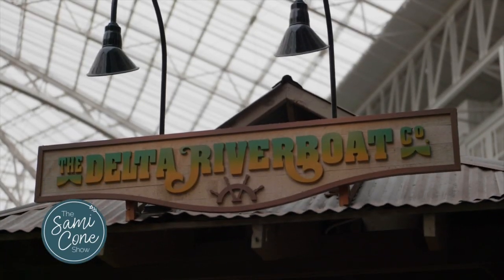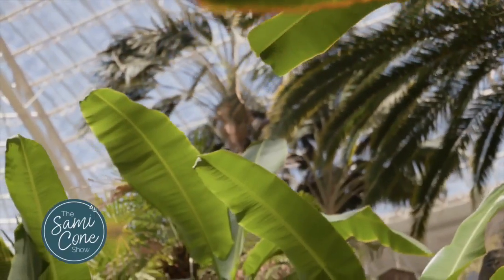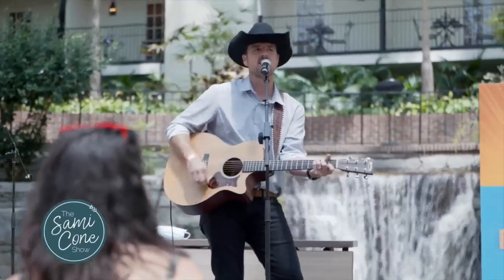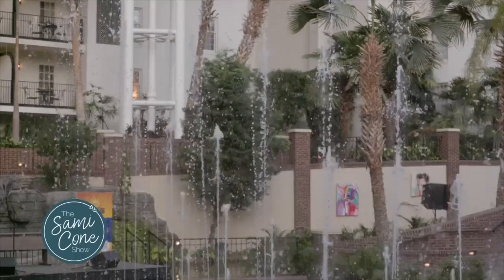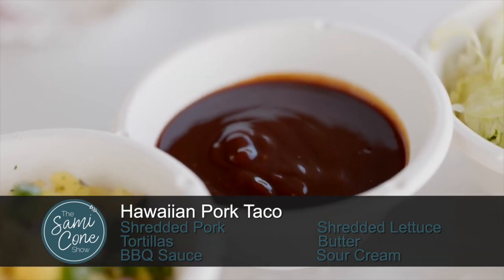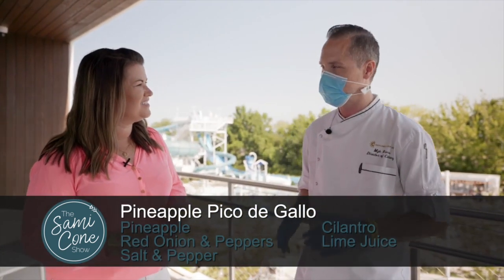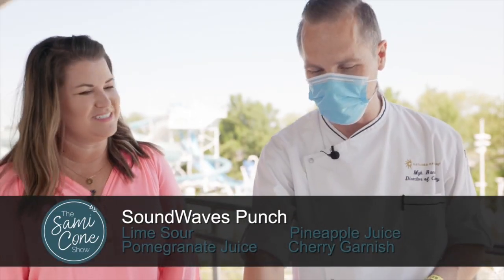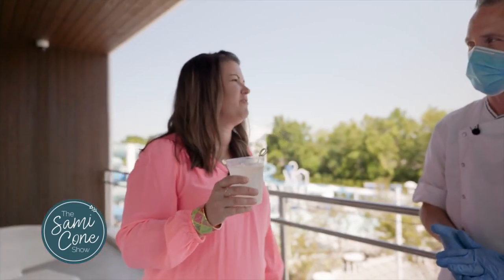The Sami Cone Show: Summer Fun At Gaylord Opryland Resort (Hawaiian Pork Tacos & Mocktails))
If you’re ready to get out and explore with family and friends, safe summer fun is closer than you think. Only Gaylord Opryland offers so much to do in one place. Whether you want to slip and slide through SoundWaves, Nashville’s only upscale indoor/outdoor water attraction, explore their luxurious gardens, or enjoy live entertainment and family-friendly activities—your fun and safe summer is waiting for you. Segments in this 30-minute special include Gaylord Springs with Nancy Quarcelino, Missed Celebrations with Brittany Young, “The Certified Celebrator”, SoundWaves dishes and mocktails with Chef Myk, and SummerFest.